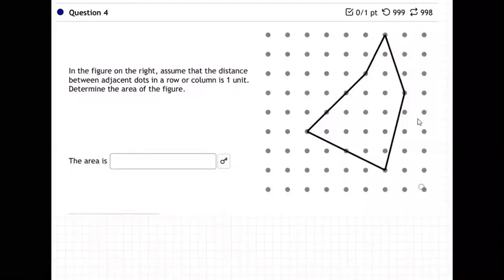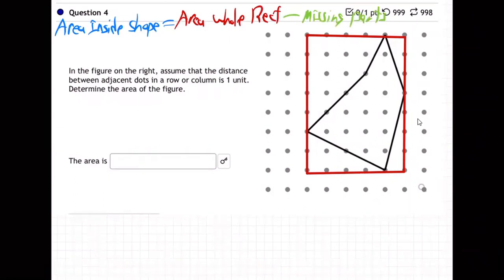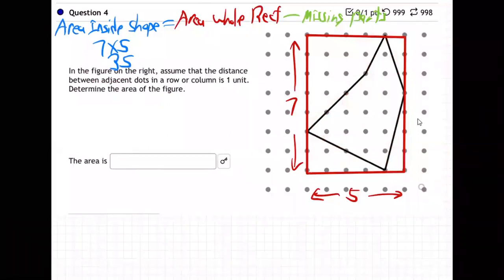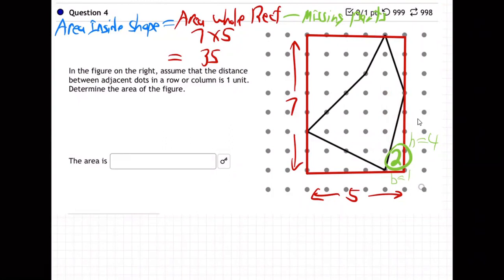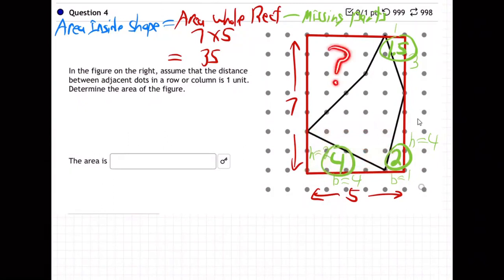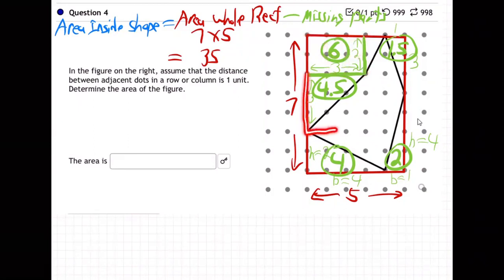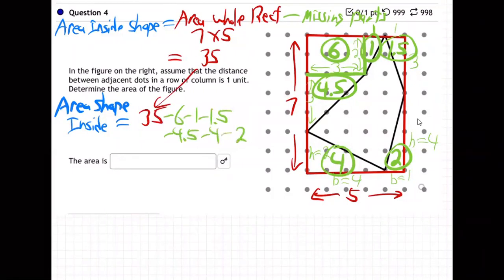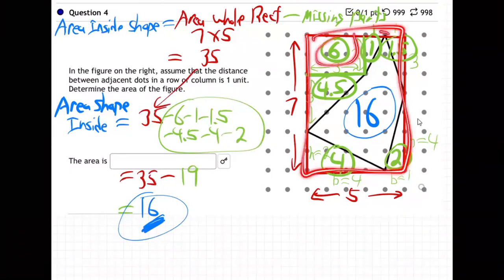m10b-Unit 2 Lecture HW#7 - 4